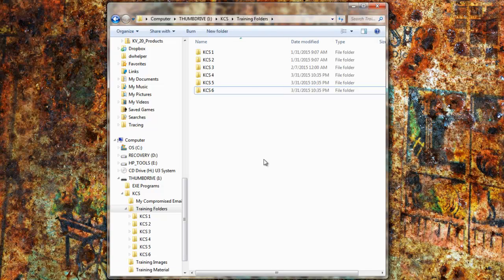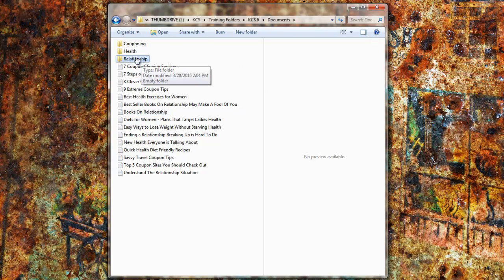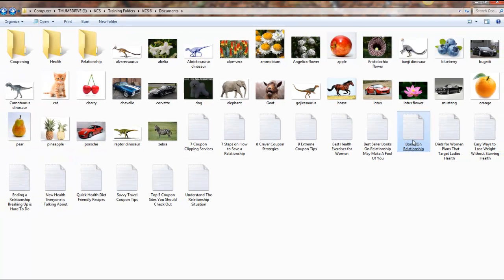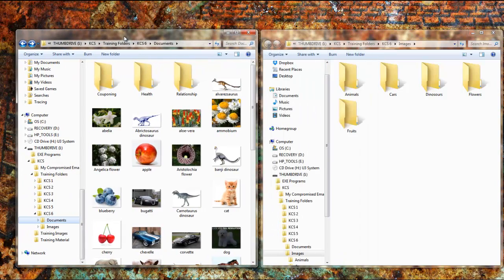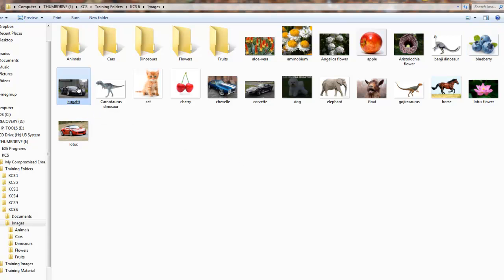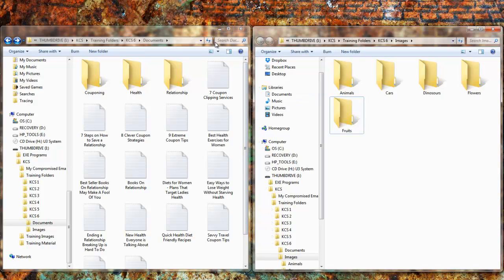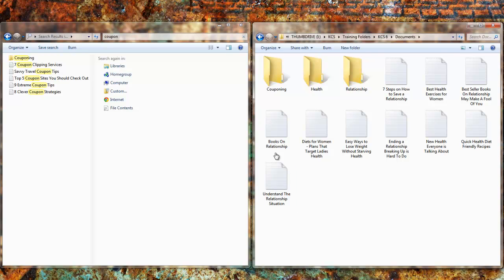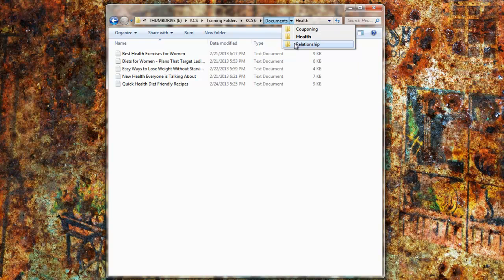4 part video on using Window frames and moving files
Part 1: (0:00 - 1:30) Window frame Views / Preview pane.
Part 2: (1:30 - 3:00) Organizing files / folders. Sorting files.
Part 3: (3:00 - 6:20) Moving "bulk" files into folders.
Part 4: (6:20 - 8:30) Using "Search" to gather files and bulk move.